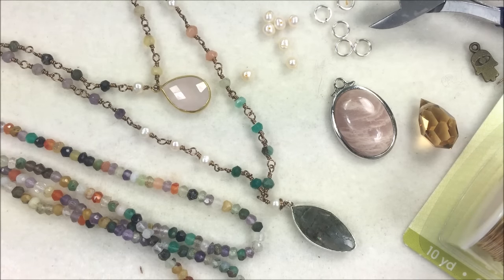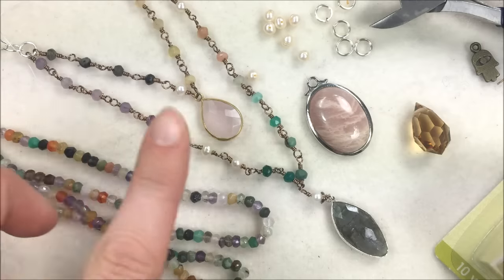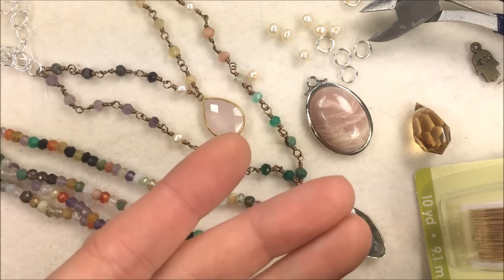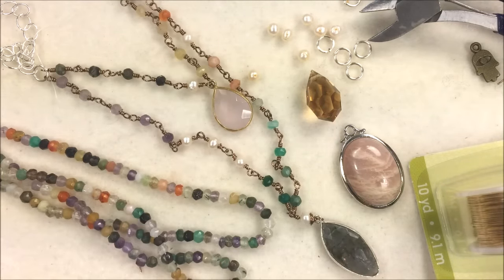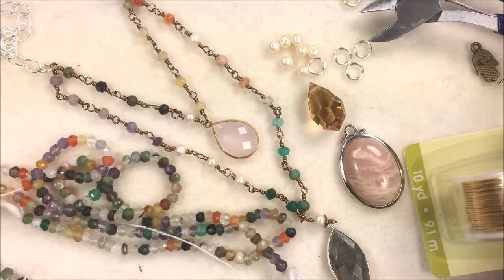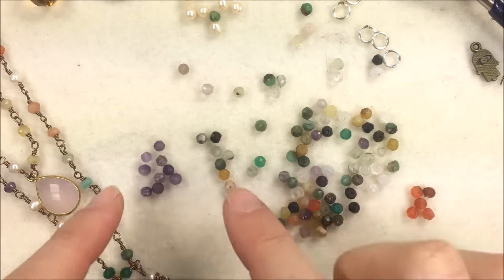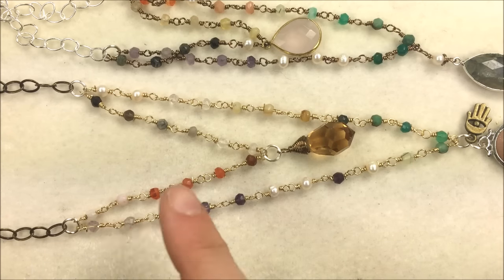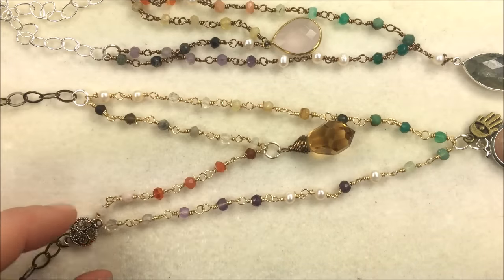Gemtopia Necklace- Wire Working Tutorial by PotomacBeads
This video tutorial from PotomacBeads teaches you how to make Allie Buchman's "Gemtopia Necklace" design.  Find a list of supplies needed in the description below.